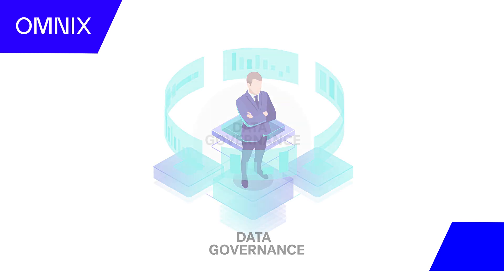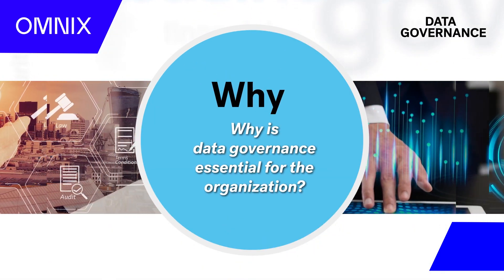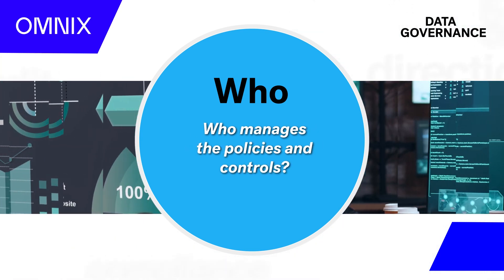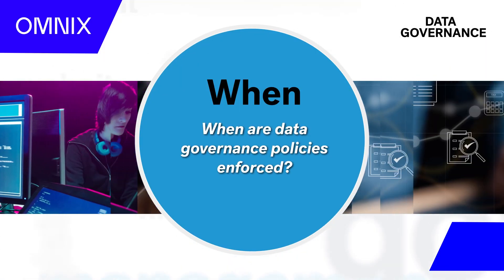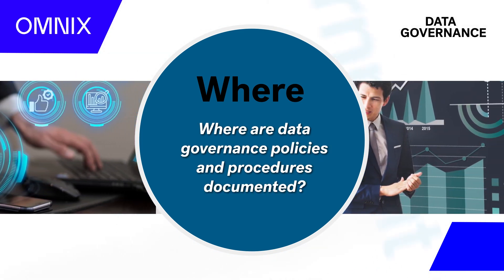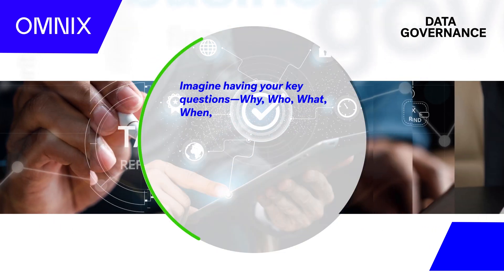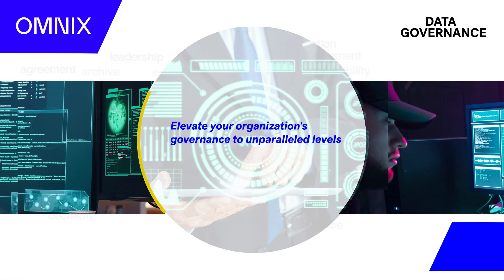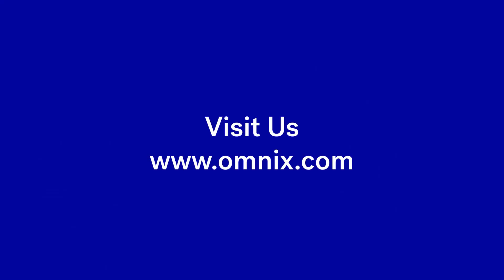Date Governance: Unlock the Power of Smart Data Governance with AI!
Are you ready to revolutionize your data governance strategy?
Imagine having all your key questions—Why, Who, What, When, and Where—answered seamlessly, providing a robust framework for implementing data governance at its finest. With our team of seasoned data experts by your side, this transformative journey becomes a reality.

At Omnix, we specialize in harnessing the power of AI to take your data governance to the next level, we've got you covered.
Seize the full potential of your data today. Reach out to learn more!